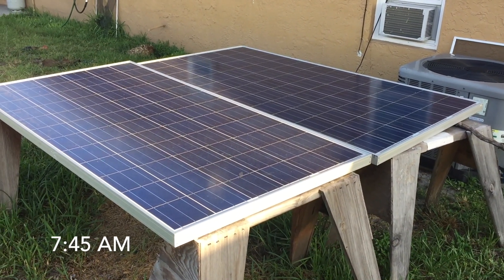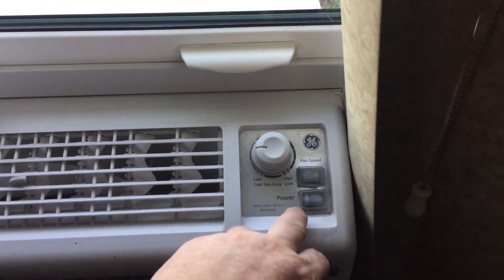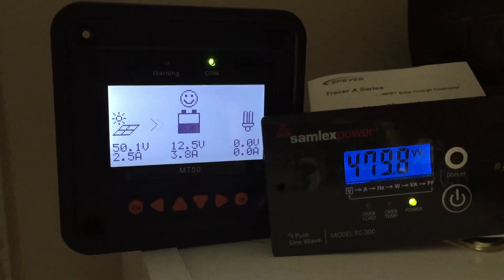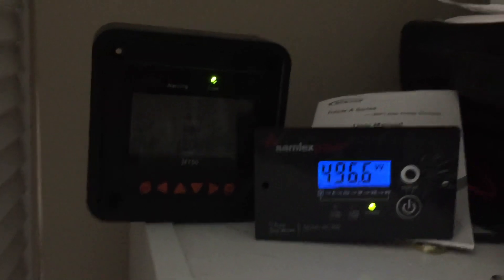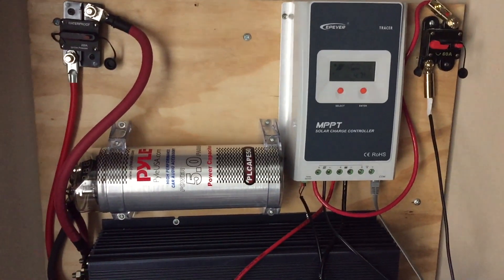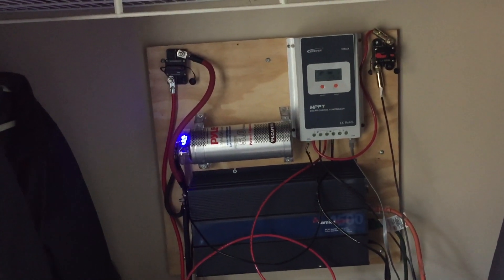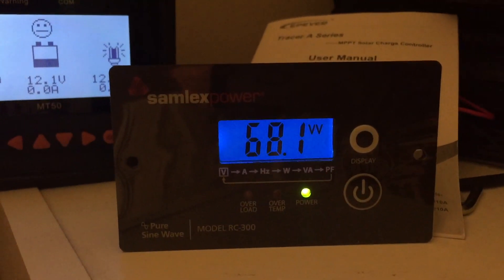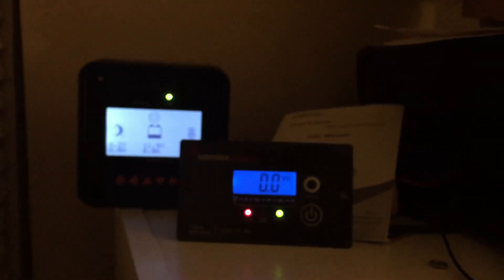What can you power with two solar panels? How about an air-conditioner?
Watch how long I can run a wall-unit (window shaker) air-condition using two large solar panels and four 100 AMP HOUR AGM batteries during a good, sunny day.   Only 620 watts of solar panels.

MPPT charge controller and MT-50:

5 farad capacitor (these are cheap now! I paid over $200 for one of these a long time ago):

Samlex Pure Sine Wave Invert (really clean power and great for all electronics):

Some of the wiring I bought to connect the batteries together:

60 amp circuit breaker to turn off the solar panel connection:

200 amp circuit breaker to disconnect the batteries from the inverter: